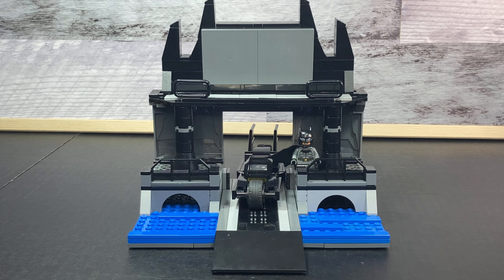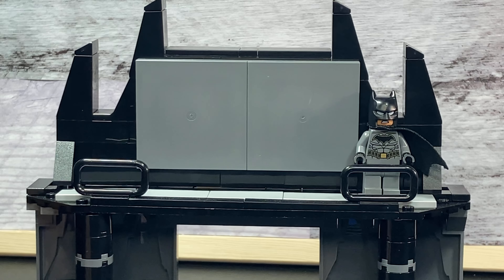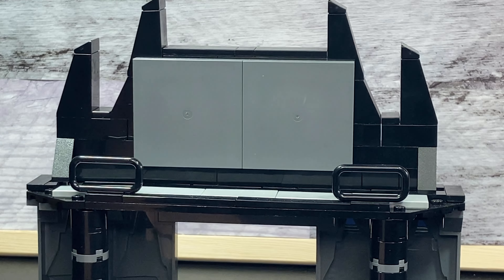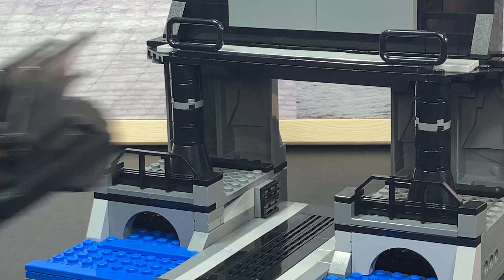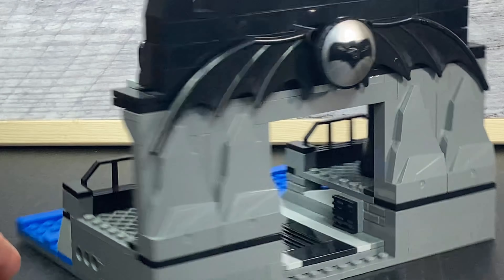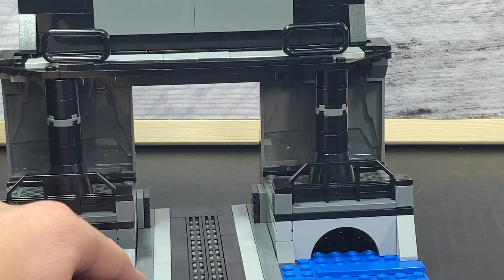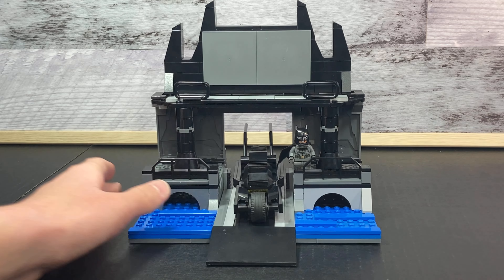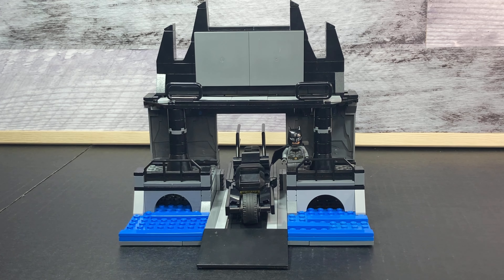LEGO Batcave MOC Welcome To The Batcave!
Welcome to my new LEGO Batcave! I'm so excited to expand this moc and hope you enjoy it as much as I do!

👍 Be sure to like it!